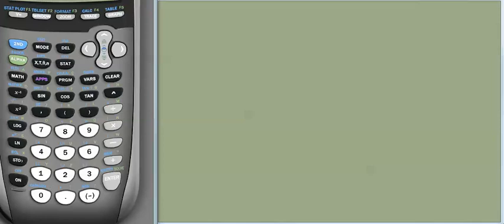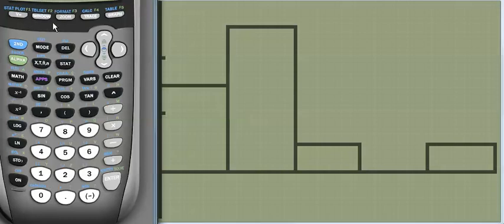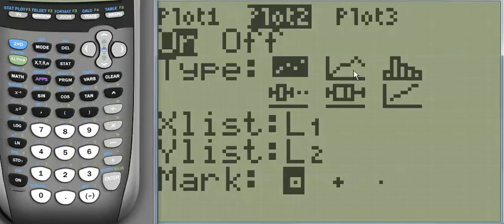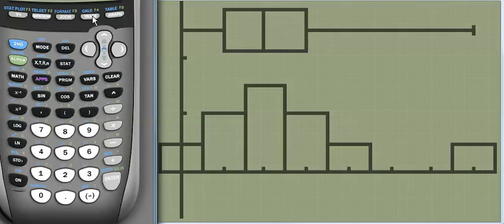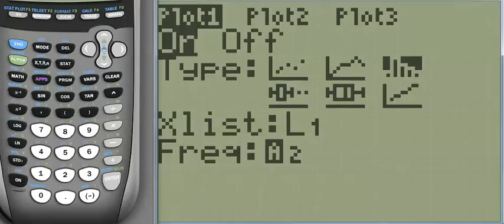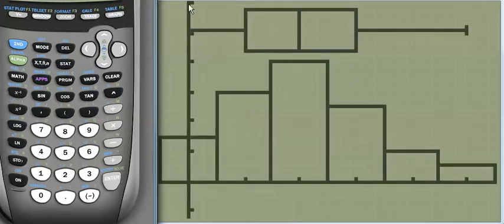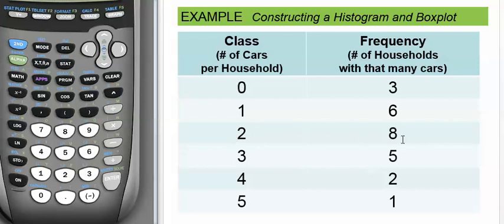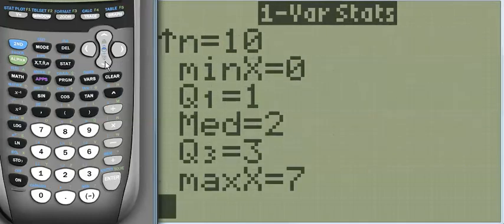Using the TI-83/84 to create a Boxplot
In the 1st half of the video, I construct a histogram and boxplot from a list of raw data.
In the 2nd half, I use data from a frequency table.
To jump to the 2nd half, go to: 17:43